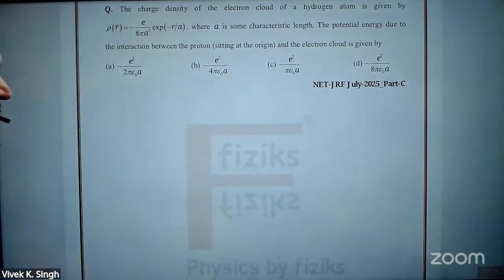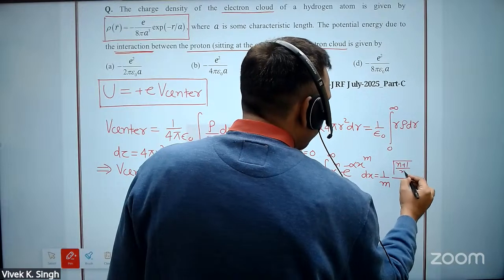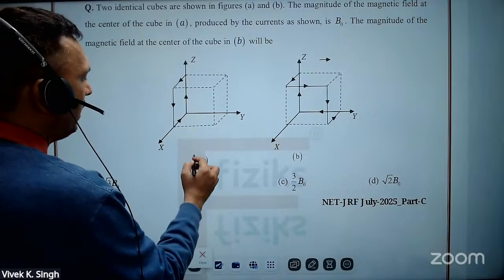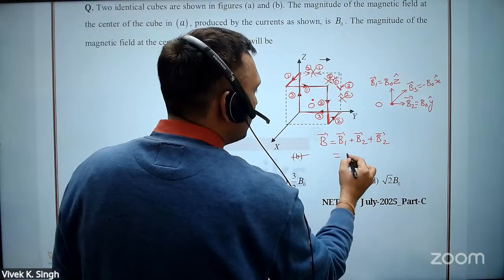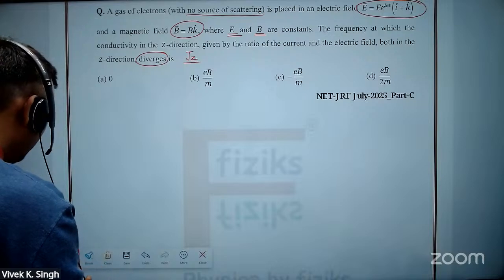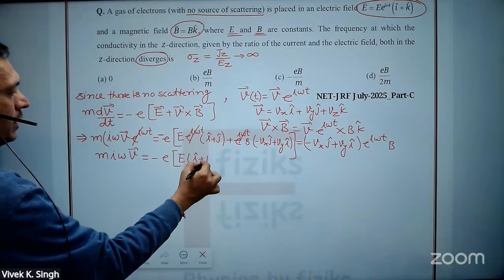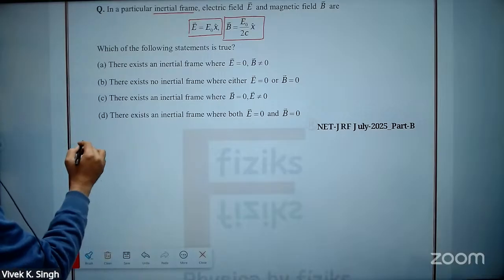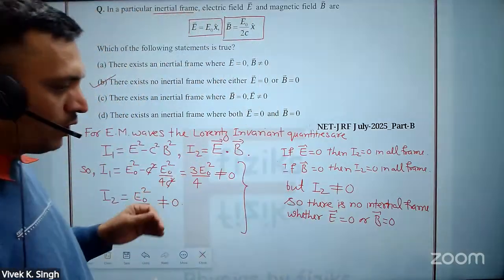Electromagnetic Theory Solution Part-2 | NET-JRF Physics July 2025